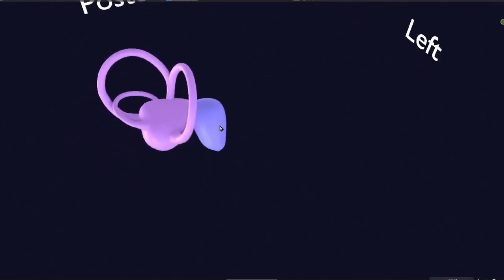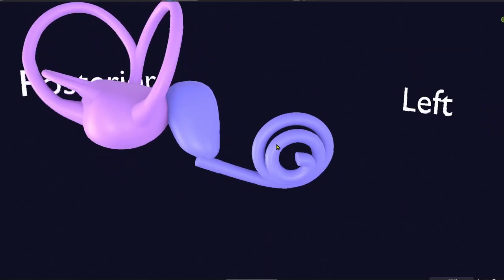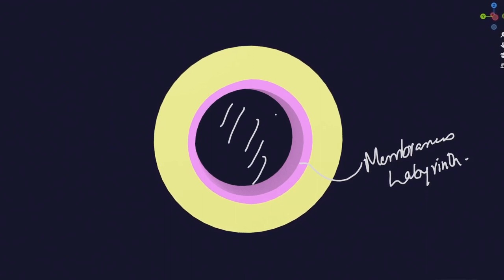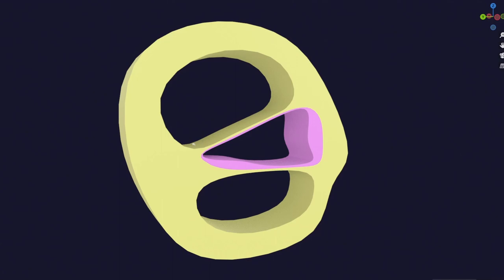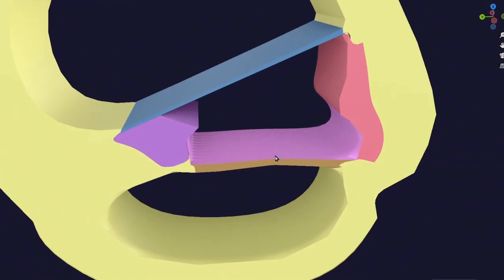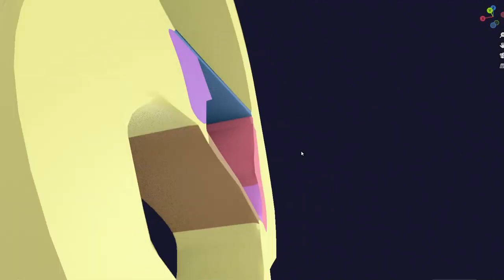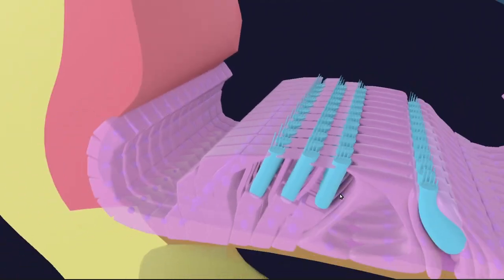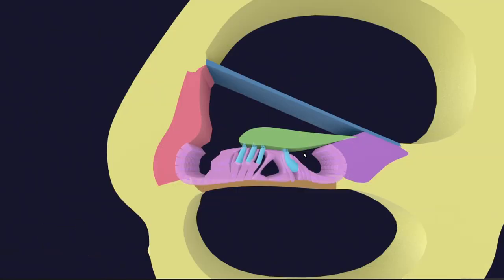3D Embryology of Cochlea of Ear and Organ of Corti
In this Dr. Aizaz from MedicoVisual talks about Embryology of Cochlea.